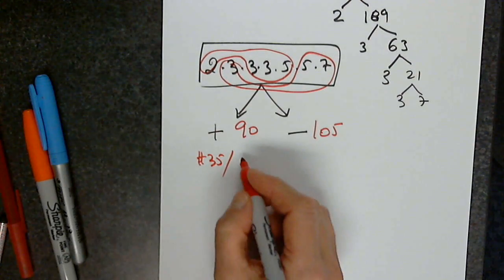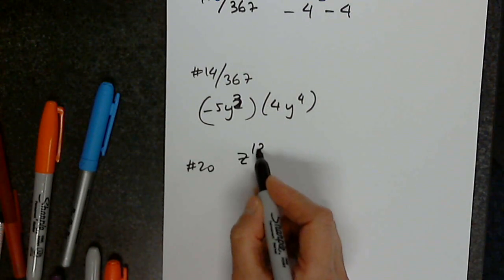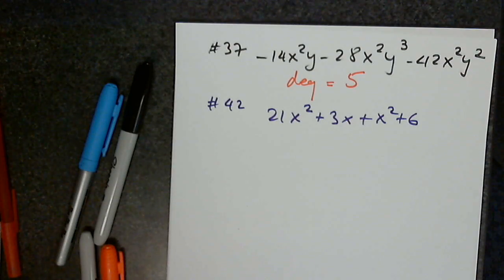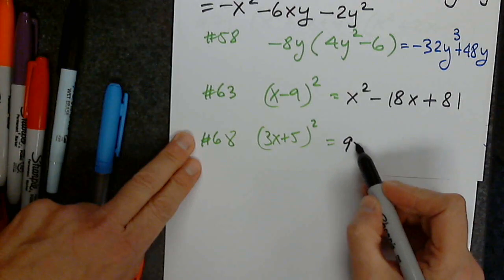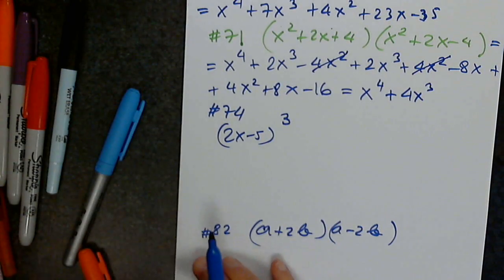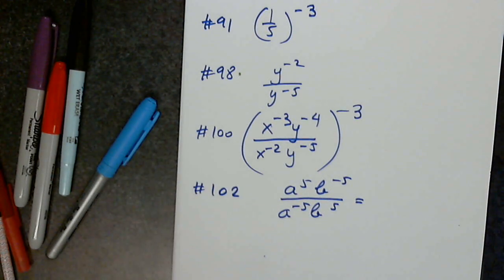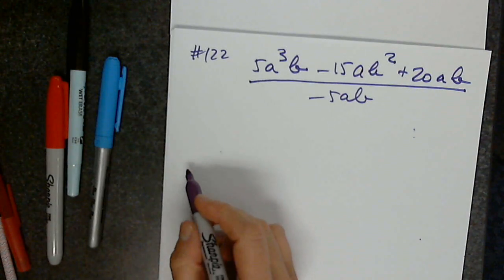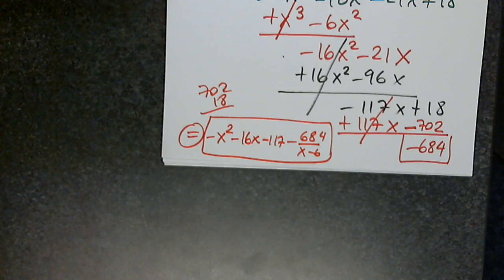MAT 011 SECTION 6.7 AND REVIEW CHAPTER 5 PART 2